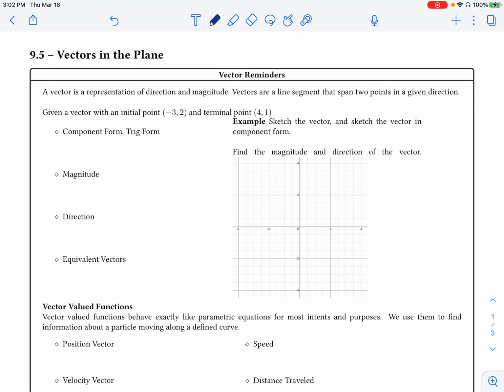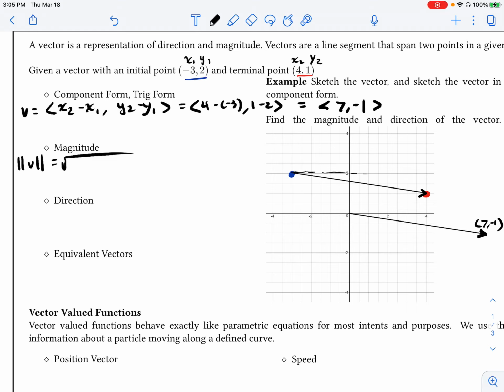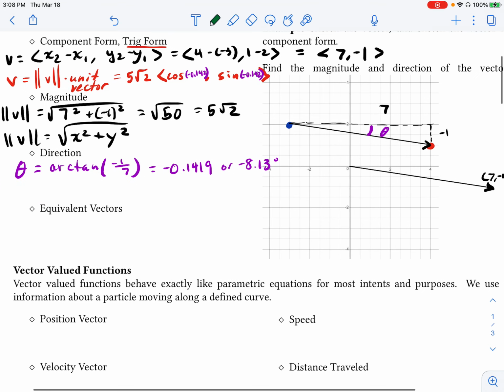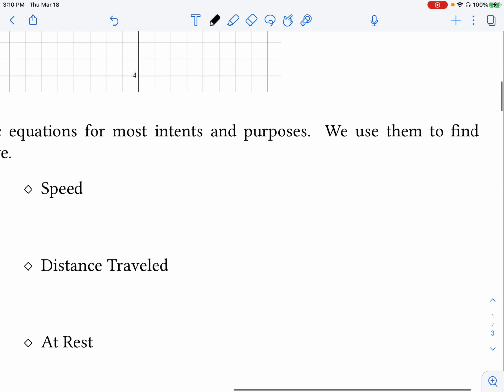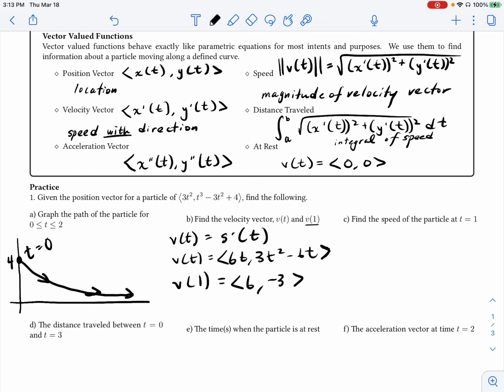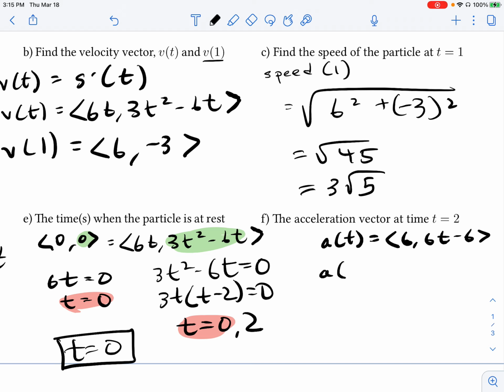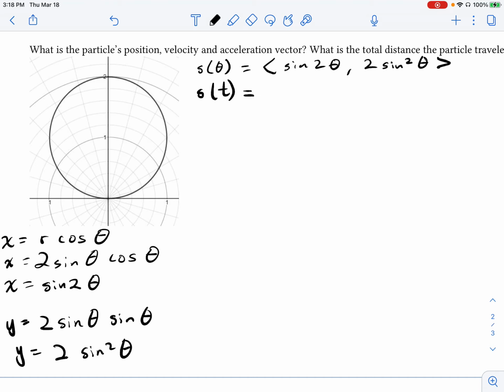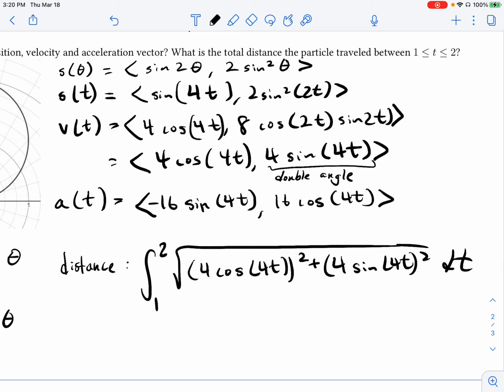U9L5 - Vector-Valued Functions